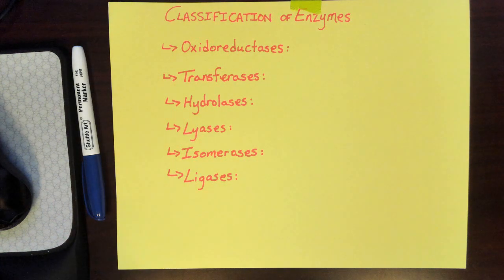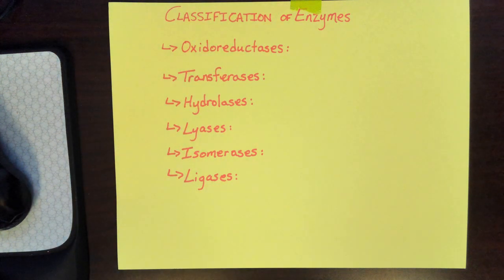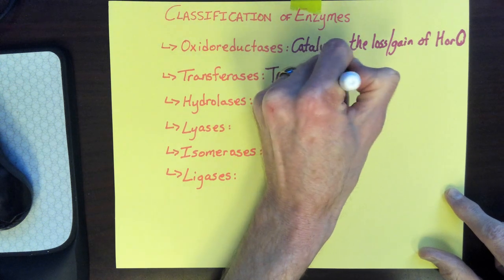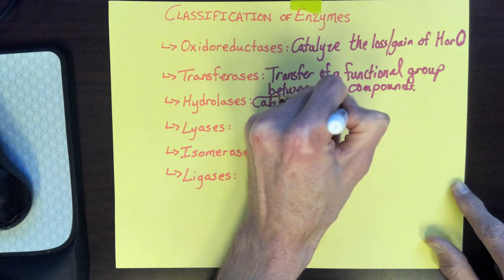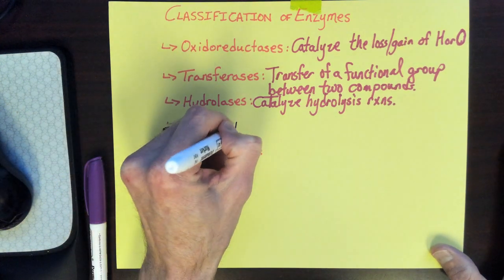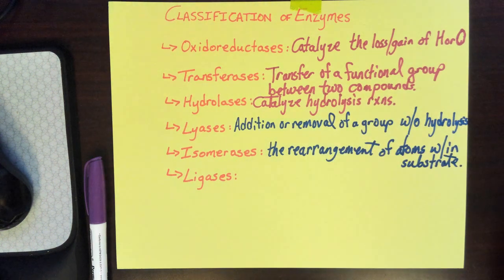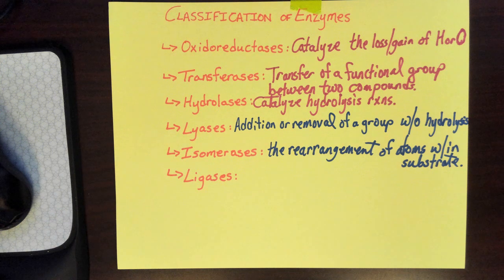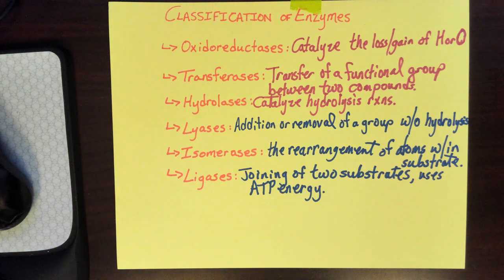CHEM A104 Chapter 20 Classification of Enzymes